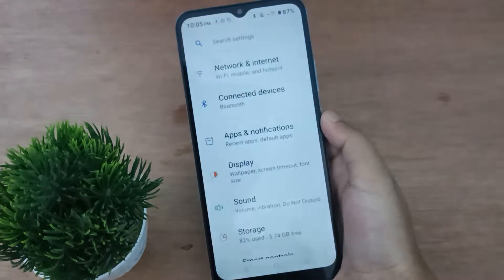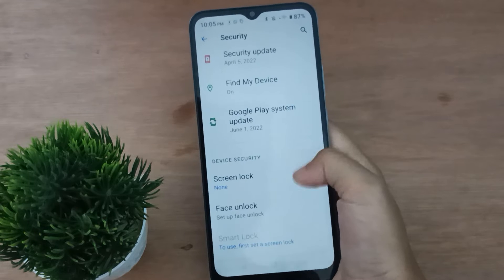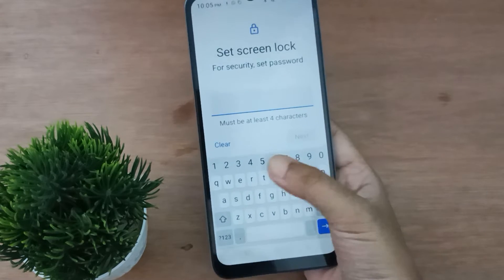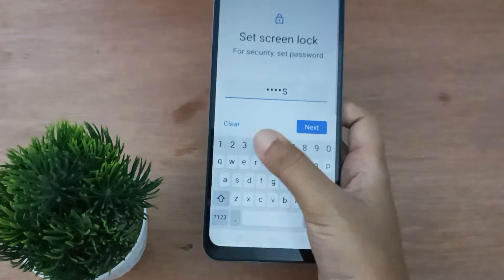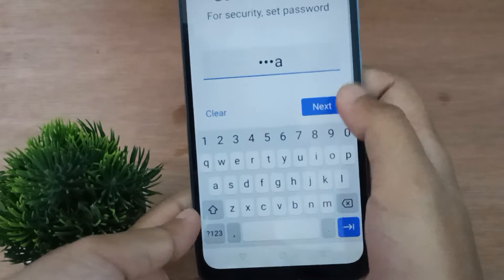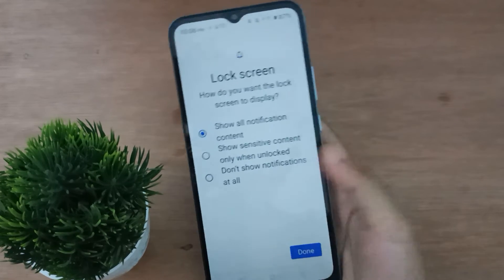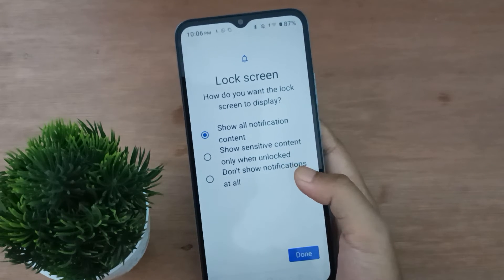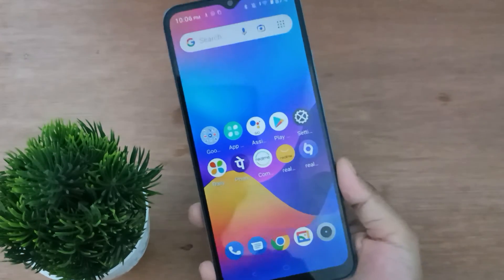how to set name lock realme c11, realme name lock setting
a realme name logo
realme 8 lock screen
name setting
lock screen name
settings realme
how to put name in
lock screen realme
realme 8 pro lock
SCreen name
realme narzo 20 lock
Creen name
realme c30 set name lock setting
realme c35 activate name lock setting